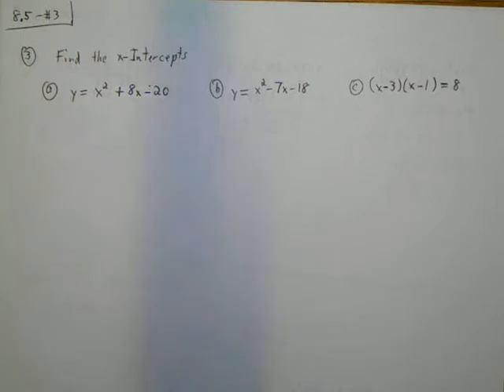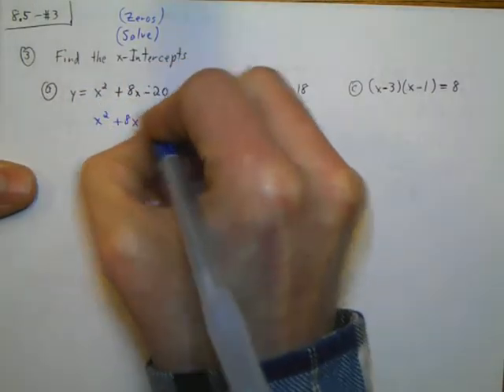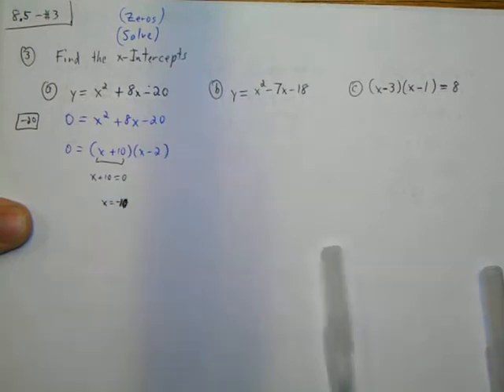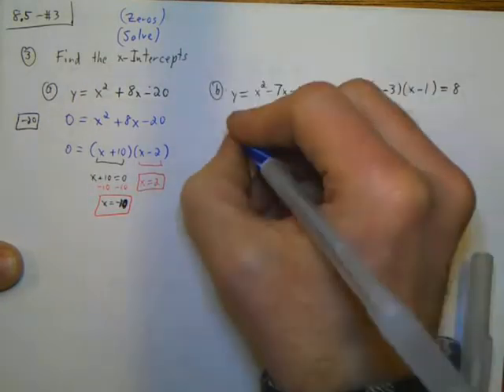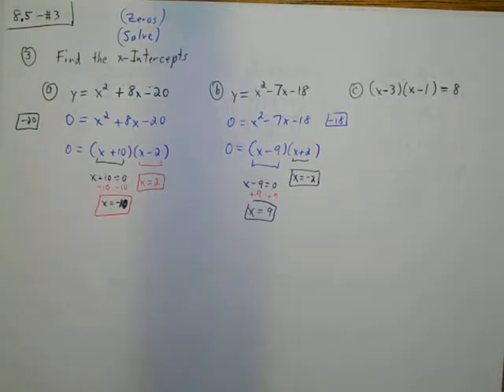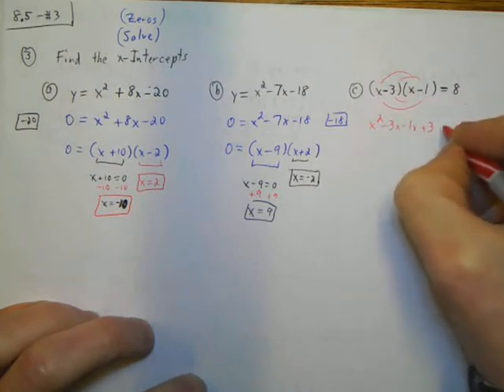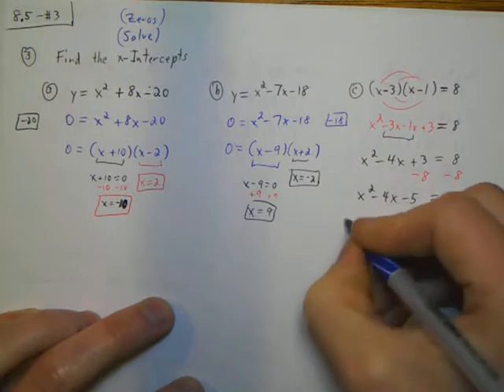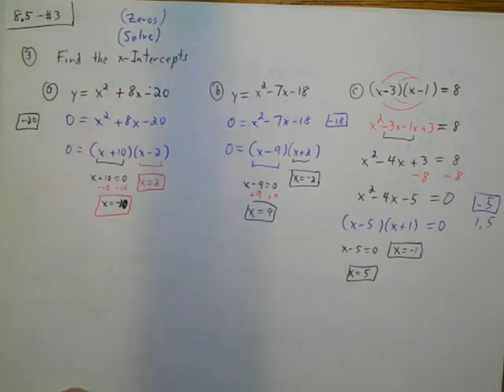Math 70 8.5 NOTES #3